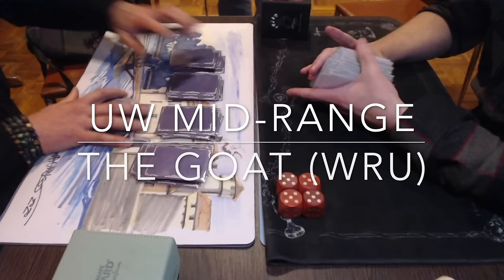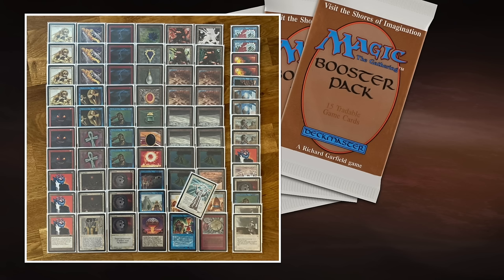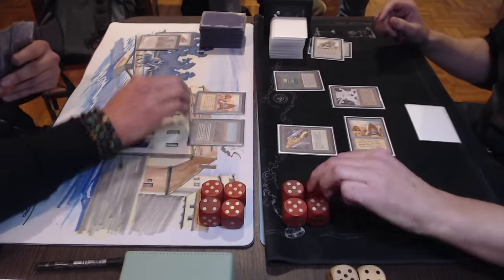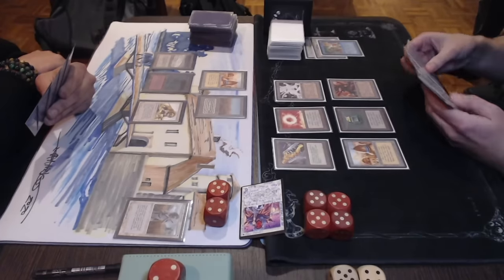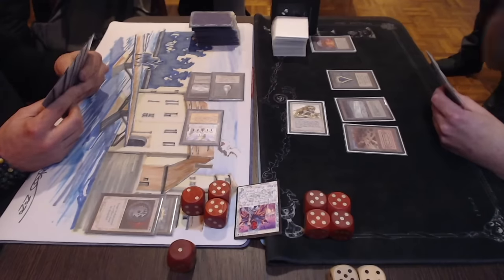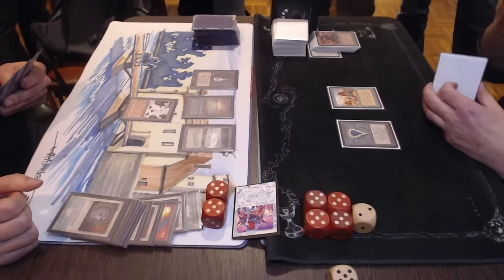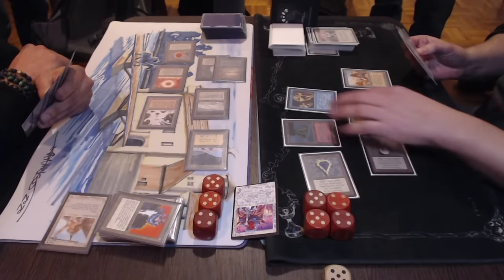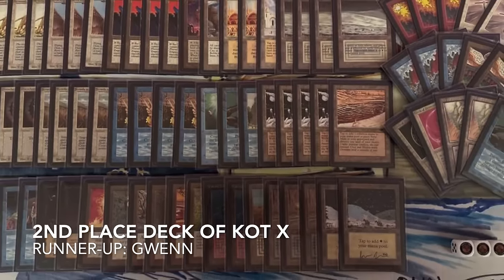The Finals of KOT X, UW Mid-Range vs The Goat (RWU)| Old School Magic mtg9394 806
We have reached the FINALS of the OS Magic the Gathering (MTG 93/94) Knights of Thorn tournament. Who will take the crown? Will it be Gwen with his blue and white mid-range deck or Evert with his burn, powerful artifacts and the cunning Atogs?

Decks: UW Mid-Range vs The Goat (RWU)
Players: Gwen vs Evert

00:00 MTG 93/94
01:48 UW Mid-Range
04:51 The Goat

08:50 MTG Games

This Old School Tournament plays according to the Swedish Rules and B&R list. Would you like to know more about the rules? Take a look at the rules vid

Did you notice the tunes?
In between game Music and end tunes by the talented Blake Ortego.